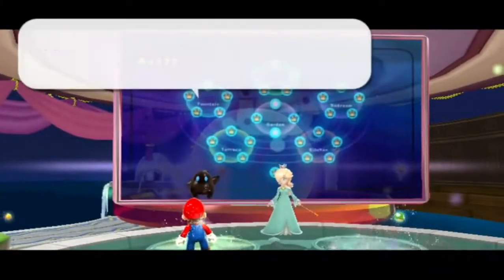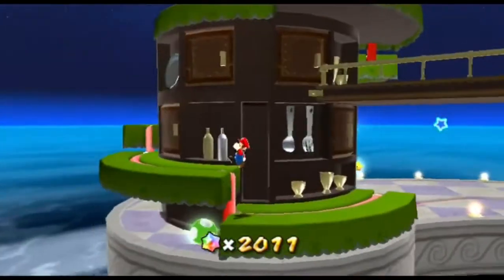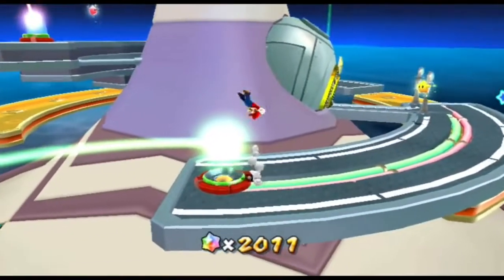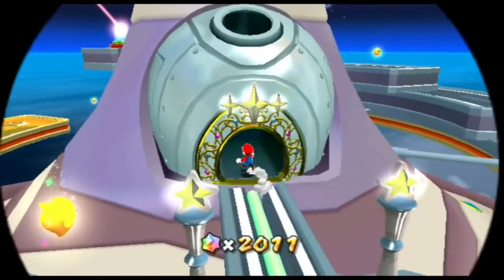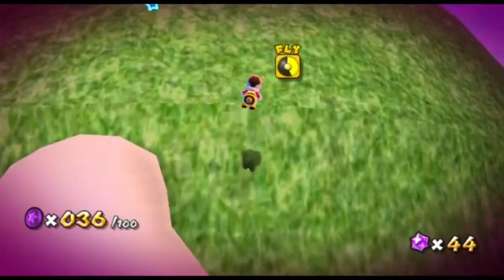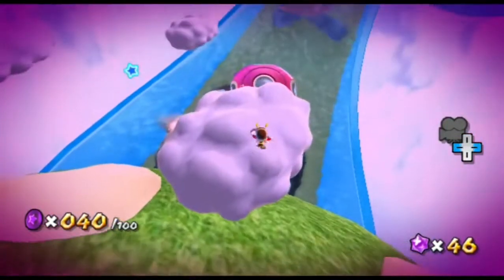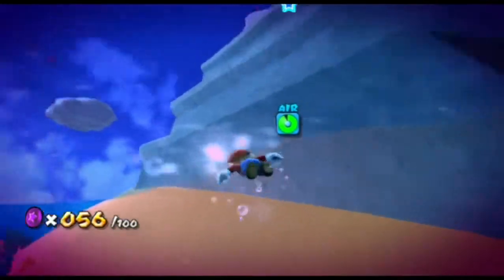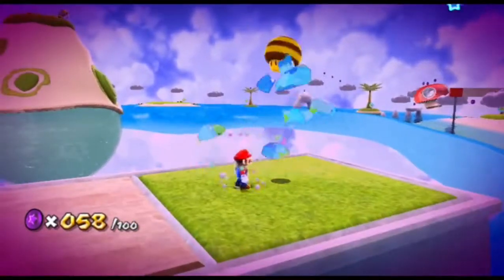Super Mario Galaxy - Episode 88 - Sea Slide Galaxy - Purple Coins by the Seaside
Today we're going through purple coin galaxies! You need to collect 100 special, purple coins in order to get a star! In this video, we're going through   Sea Slide Galaxy - Purple Coins by the Seaside!

The ultimate Nintendo hero is taking the ultimate step... out into space. Join Mario as he ushers in a new era of video games, defying gravity across all the planets in the galaxy. When some creature escapes into space with Princess Peach, Mario gives chase, exploring bizarre planets all across the galaxy. Players run, jump and battle enemies as they explore the many planets.